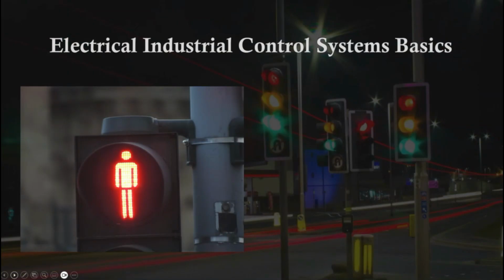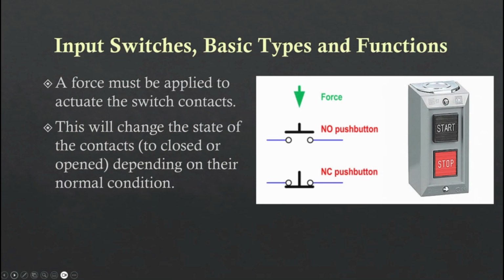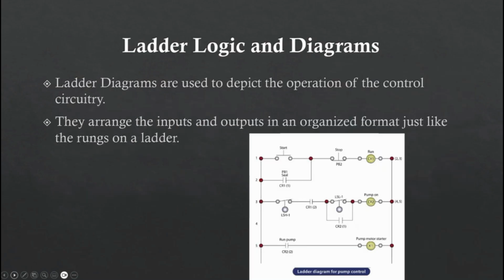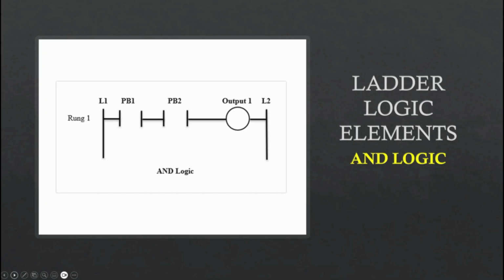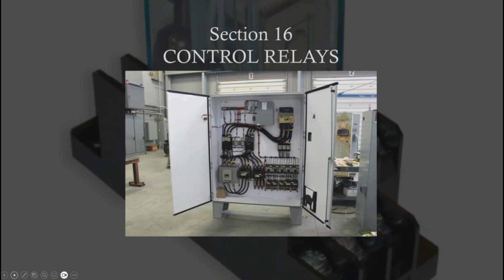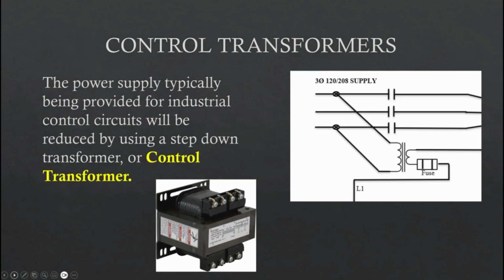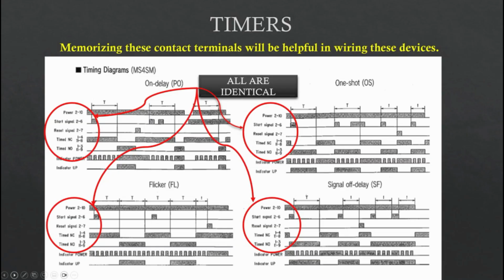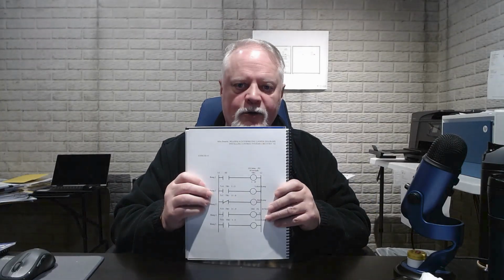ELECTRICAL CONTROL SYSTEMS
This video covers Chapters 1 thru 7 of our Electrical Control Systems student handbook.